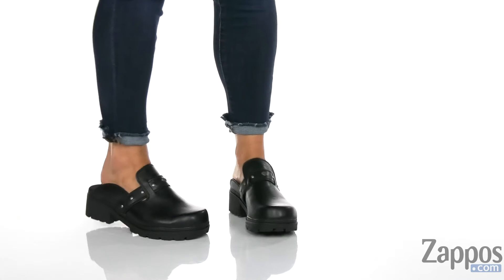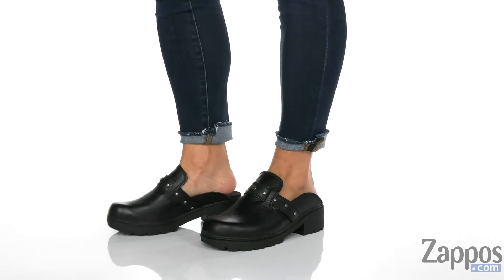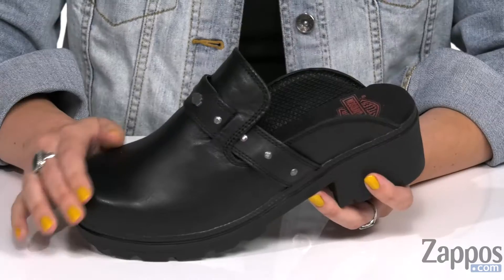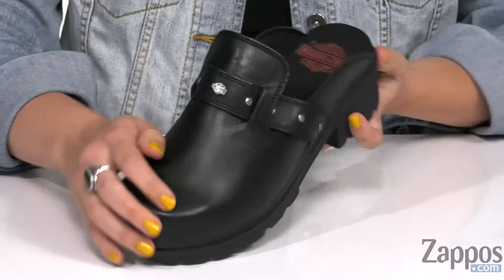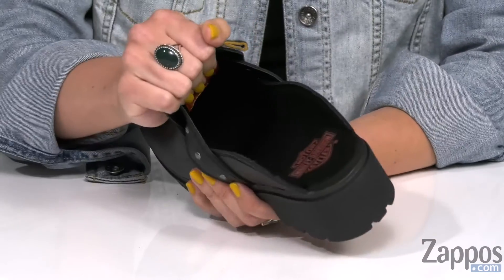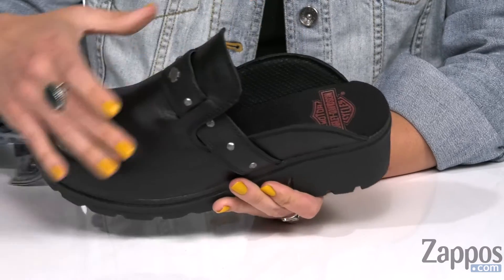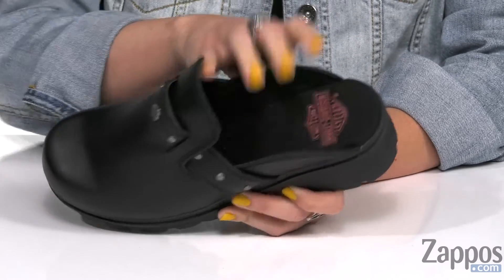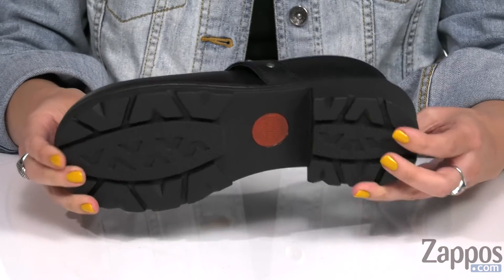Harley-Davidson Elsie SKU: 9188495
The moto-inspired Harley-Davidson&reg; Elsie slide gives you the edgy attitude you've been waiting to add to you look!
Features silver-tone Harley-Davidson Bar and Shield logo and stud accents.
Slip-on slide for an easy fit.
Breathable mesh lining
Cement construction for added flexibility and durability.
Lightly cushioned textile footbed for underfoot support and comfort.
Lightweight rubber outsole and heel.
Imported.